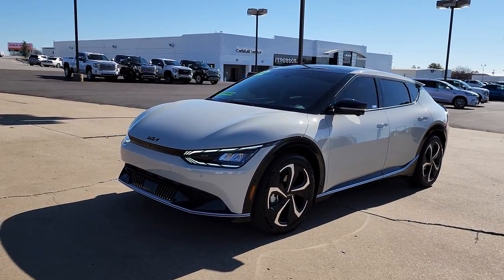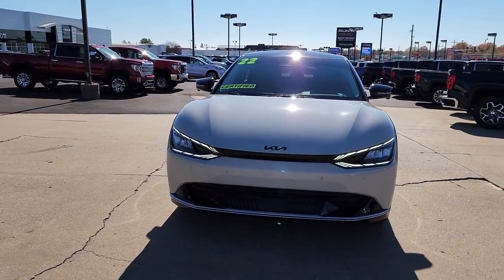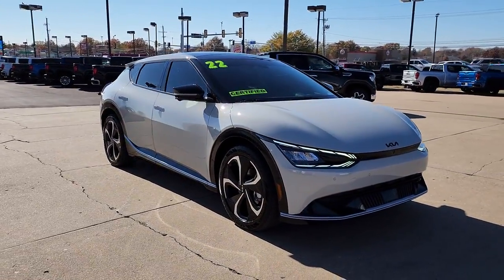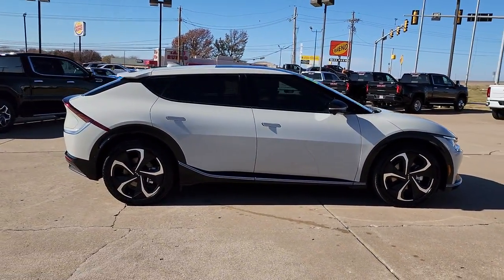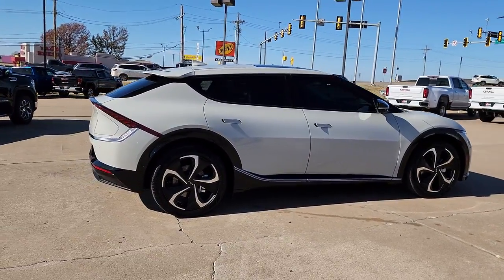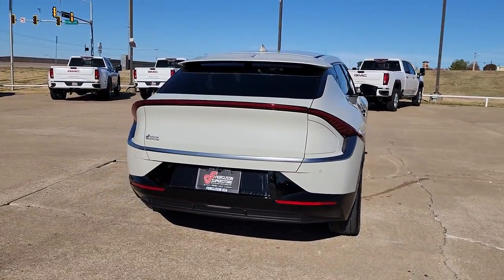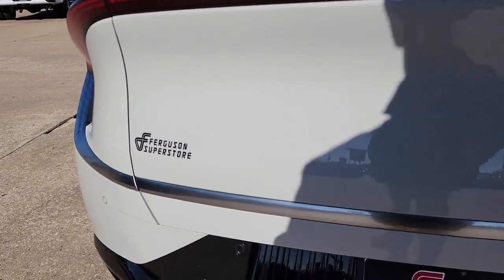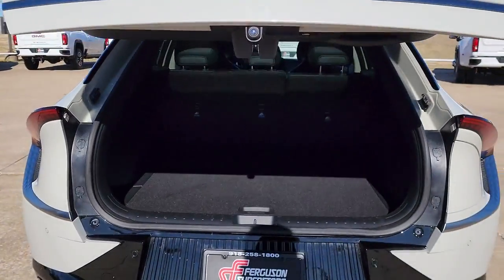2022 Kia EV6 Tulsa, Broken Arrow, Owasso, Bixby, Green Country, OK X9699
Glacier Used 2022 Kia EV6 GT-Line available in Broken Arrow, Oklahoma at Ferguson Superstore. Servicing the Tulsa, Owasso, Bixby and Green Country, OK area.

Ferguson Superstore
1601 N Elm Place

Recent Arrival!***LOW MILES***, ***KIA CERTIFIED***, ***AWD***, ***BOUGHT HERE NEW***, ***LOCAL TRADE***, ***BACK UP CAMERA***, ***NAVIGATION***, ***HEADS UP DISPLAY***, ***HEATED SEATS***, EV6 GT-Line, Electric ZEV 320hp, AWD, Glacier.Kia Certified Pre-Owned means you not only get the reassurance of up to a 10yr/100,000-Mile Powertrain Limited Warranty, but also a 152-point inspection/reconditioning, 24/7 roadside assistance, rental car benefits, and a complete CARFAX vehicle history report.At Ferguson, we are Upfront and Simple. We offer our best price to everyone, the first time. The only additional fee you pay is a $379 documentation charge.